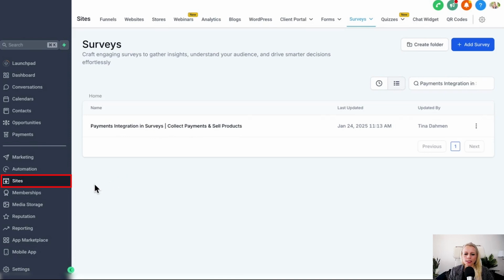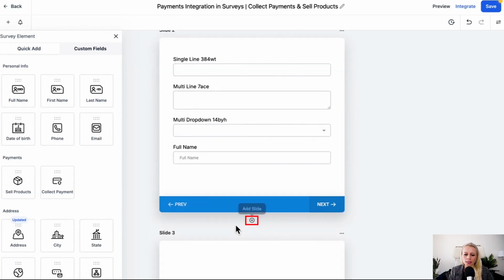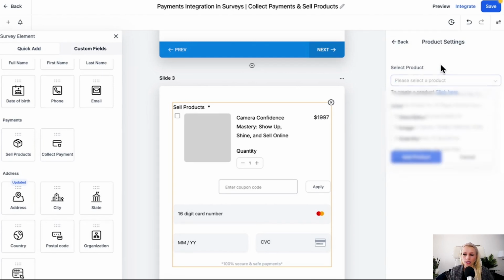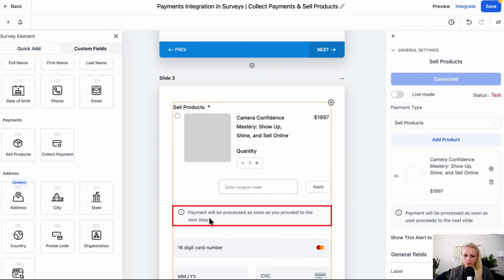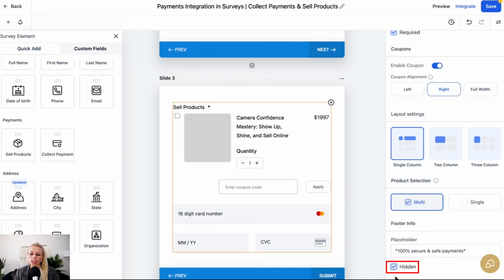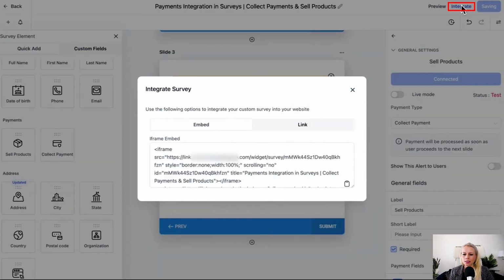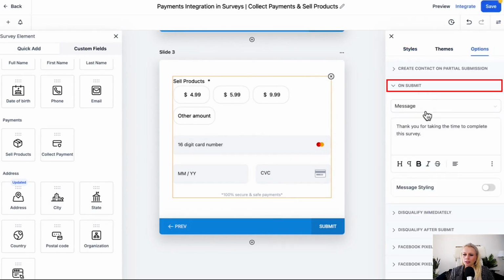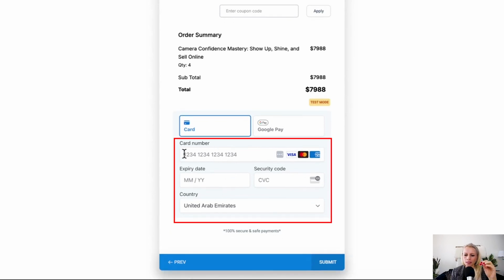Payments Integration in Surveys: Collect Money & Data in One Flow on Gohighlevel